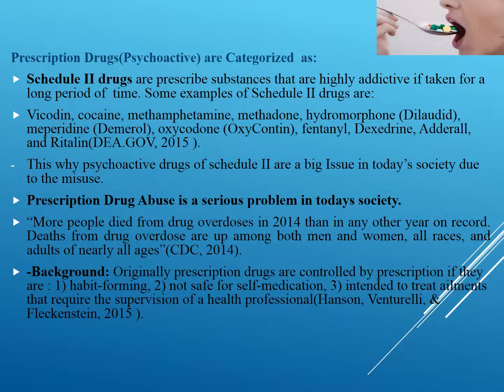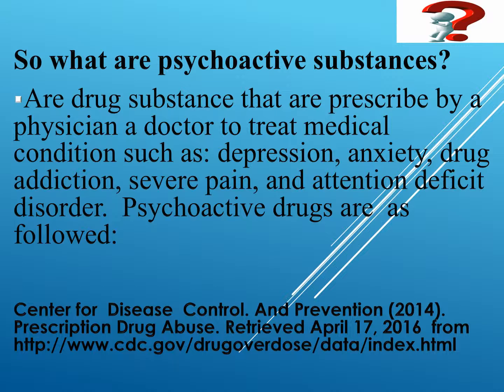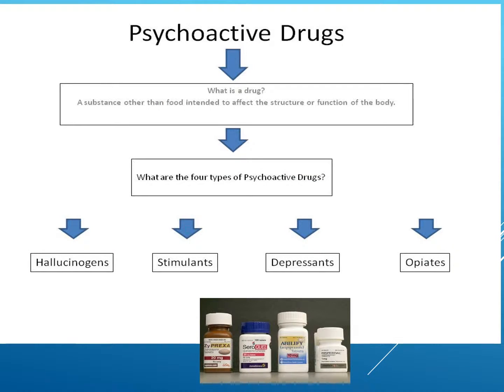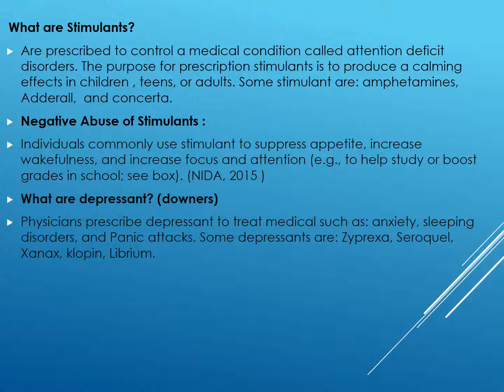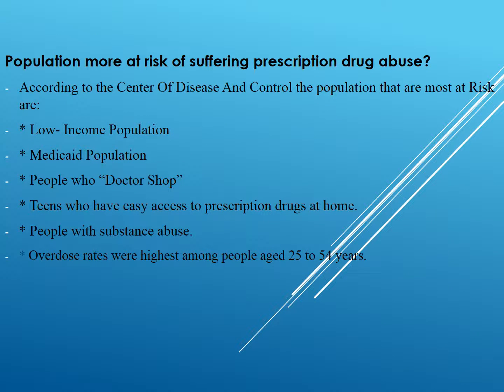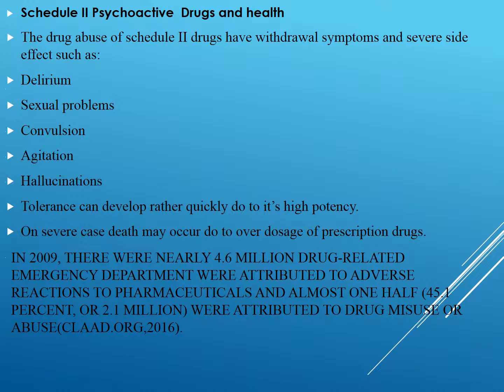Prescription Drug Abuse